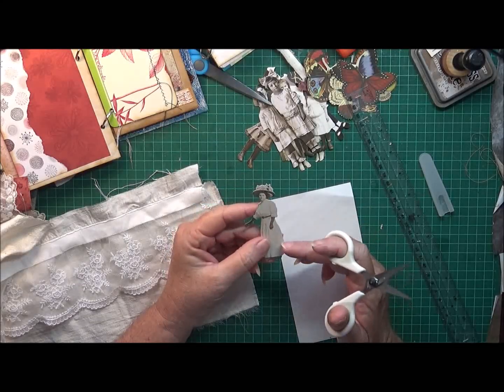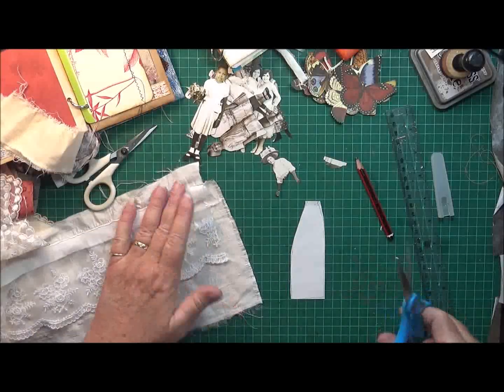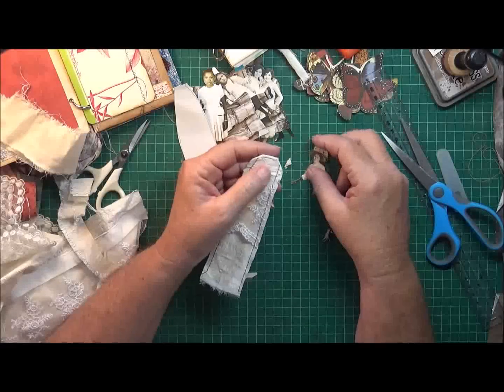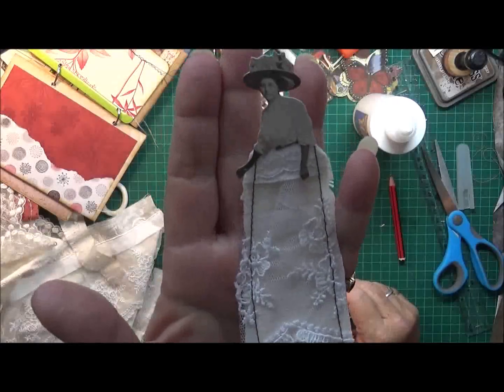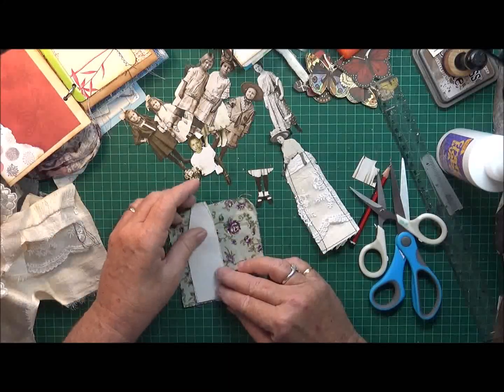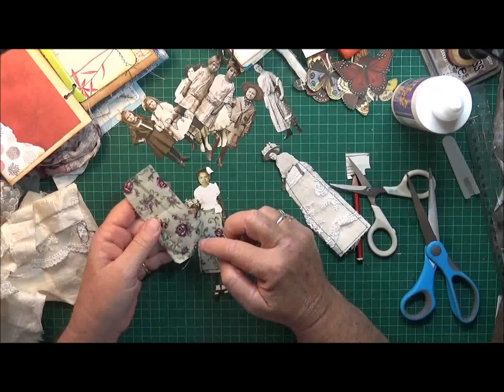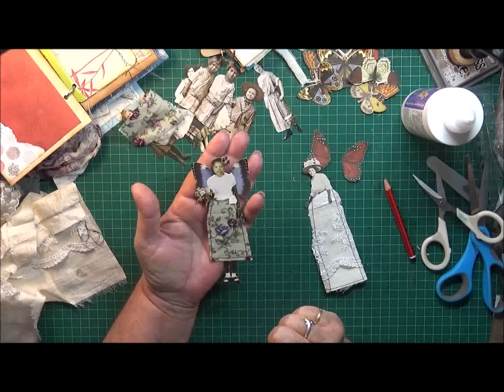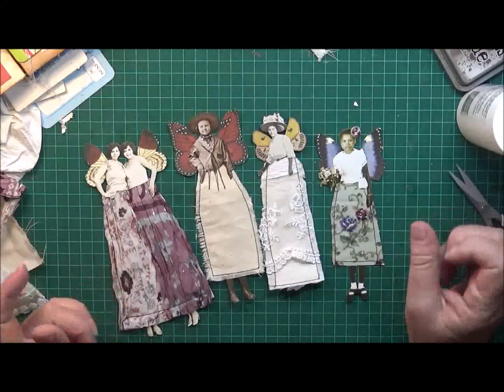WINGED PAPER DOLLS (Tim Holtz) -Inspired by Somerset Studio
WINGED PAPER DOLLS - (@timholtz )Inspired by Somerset Studio and  @creativecafegirl